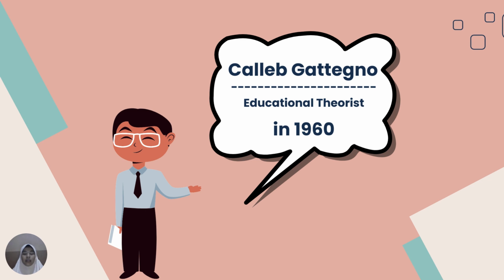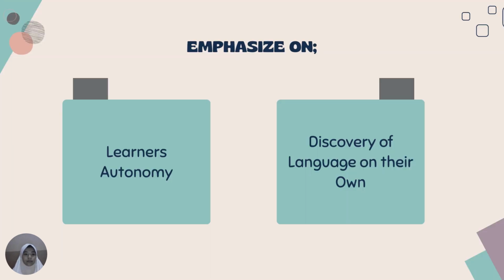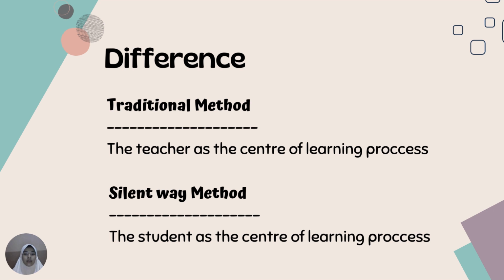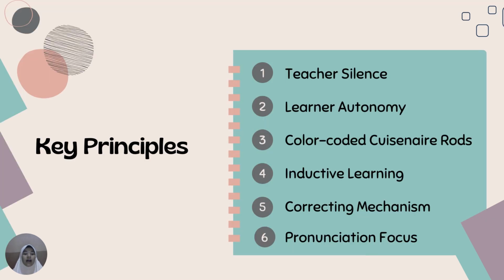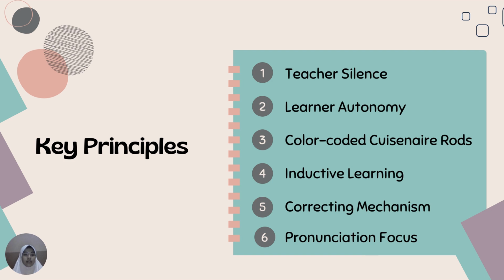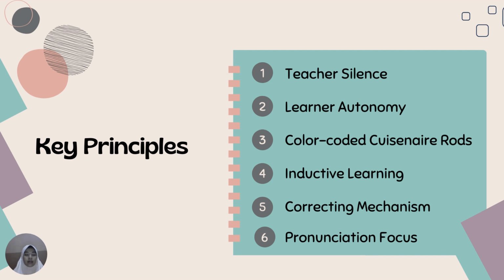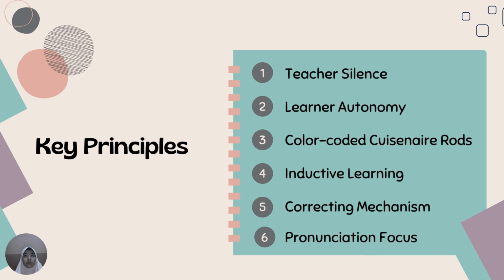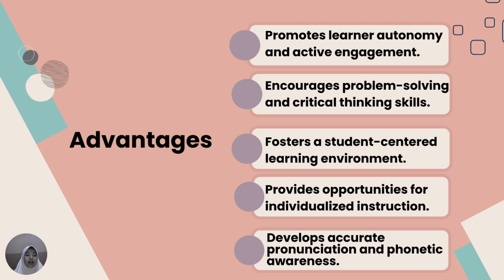Silent Way Method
Brief Explanation about Silent Way Method